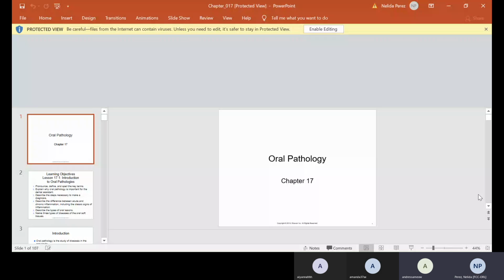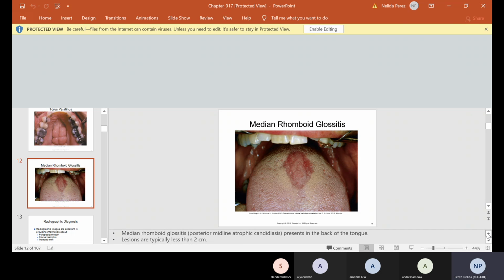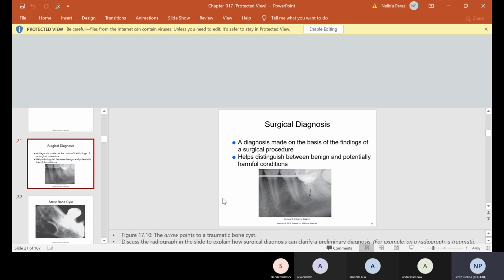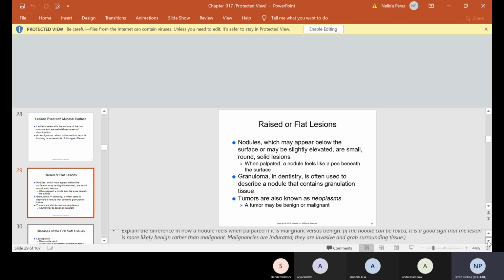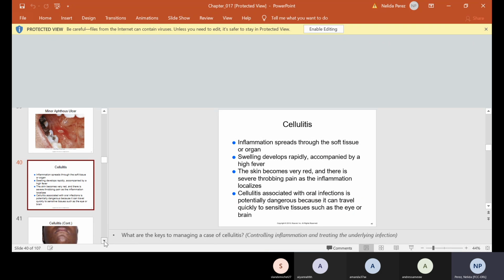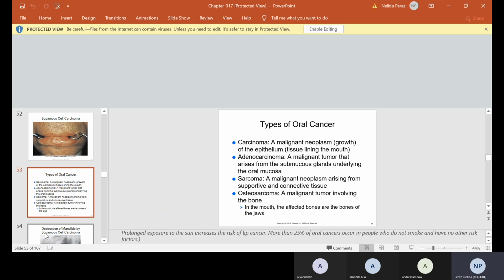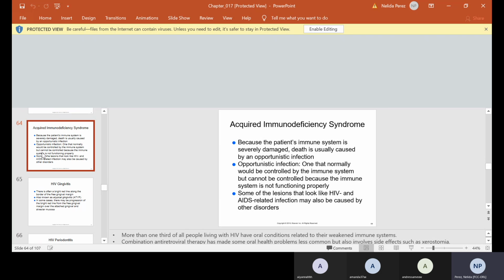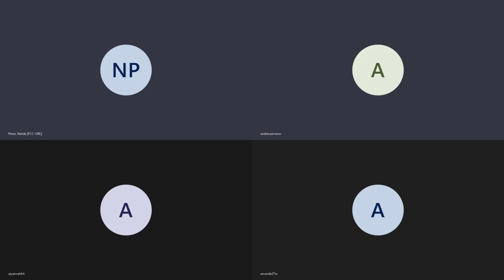CH 17 Oral Pathology Part 1